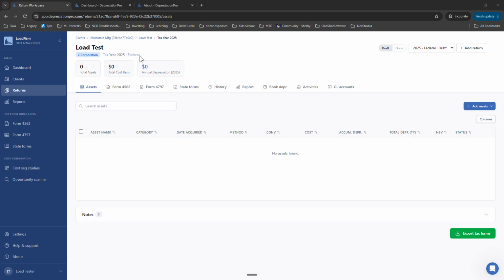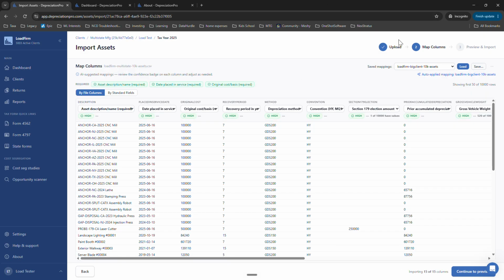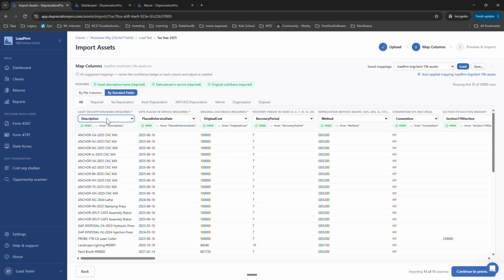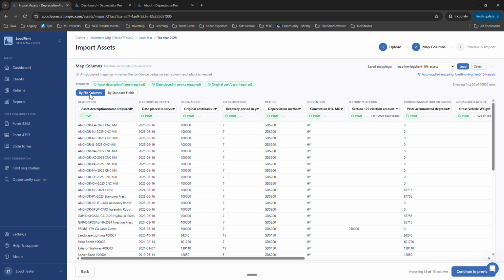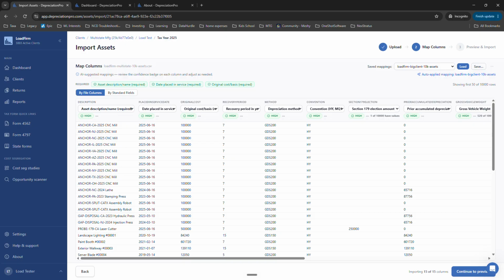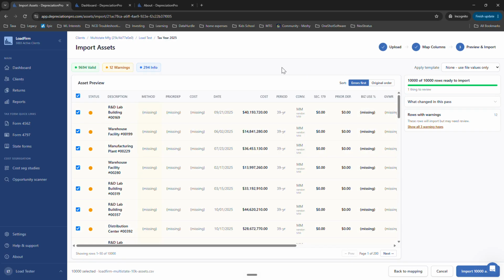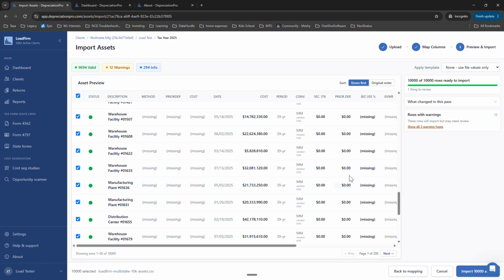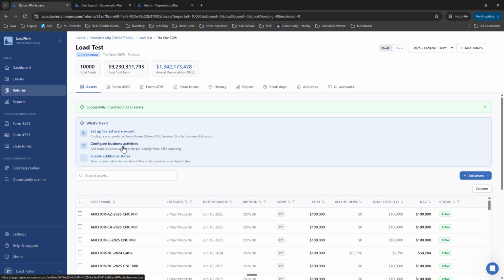Bulk Asset Import: Next Generation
In this walkthrough, we show off the next generation of DepreciationPro's bulk import: a redesigned column mapping step, AI-assisted field matching, inline data previews, and an import path that handles 10,000 multi-state assets without breaking a sweat.

What you'll see in this demo:
▸ Redesigned Map Columns step with two mapping directions (standard-first or file-first)
▸ AI-suggested field matches with confidence indicators
▸ Inline data previews next to every mapping — no second window needed
▸ Quality scanner that flags warnings and informational callouts before import
▸ Snappy performance across a 10,000-asset multi-state file
▸ Direct handoff into next steps: export config, business activities, state enablement, forms

The result: bulk imports feel less like a chore and more like the fast on-ramp they should be — even when the file is big, messy, or spans multiple states.

Have a feature you'd like to see? Drop it in the comments and we'll add it to our to-do list.
DepreciationPro is a cloud-native fixed asset depreciation platform built for CPAs and accounting firms, featuring integrated cost segregation and support for MACRS, bonus depreciation, and book-to-tax conversion.